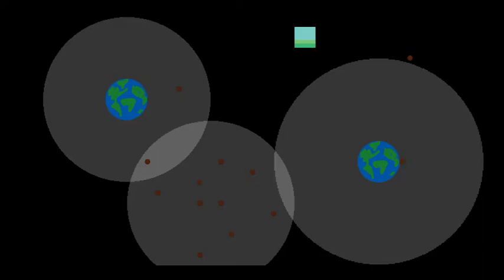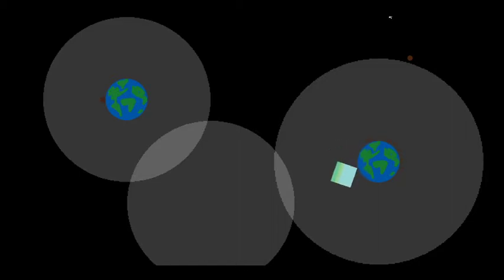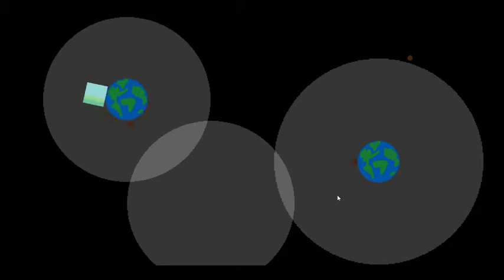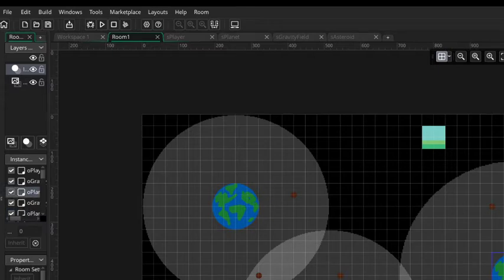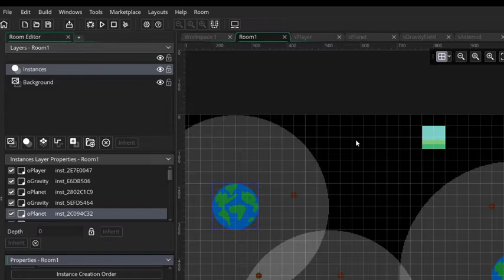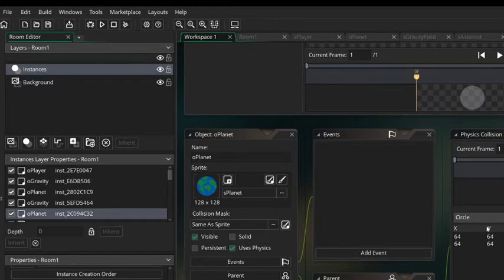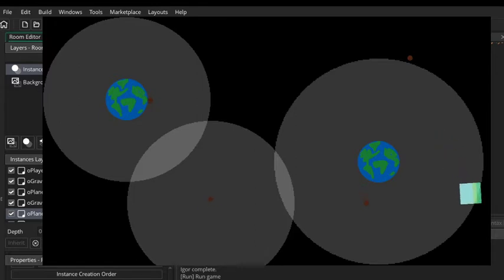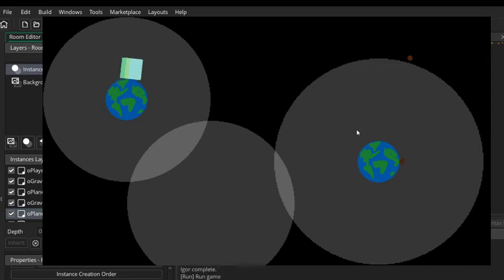Planetary Physics in Game Maker Studio 2!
Using the 2d physics engine in Game Maker Studio 2, it's easy to create planetary system physics for use in a space exploration or sci-fi game.  Setting both the X / Y Gravity to 0 and using physics forces to create gravity wells to affect the speed and direction of solid objects